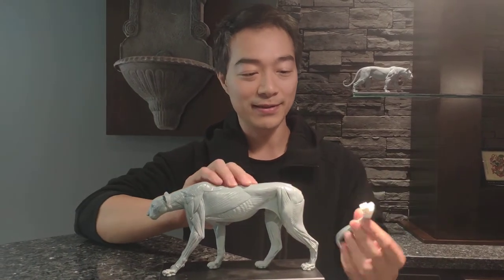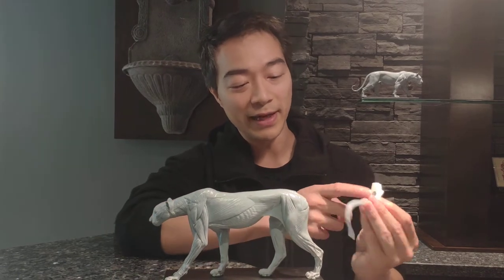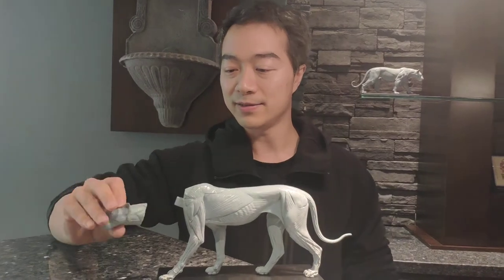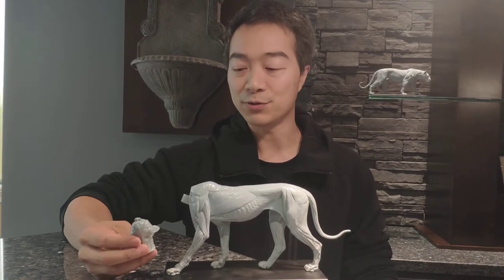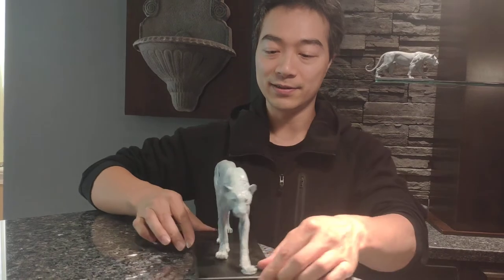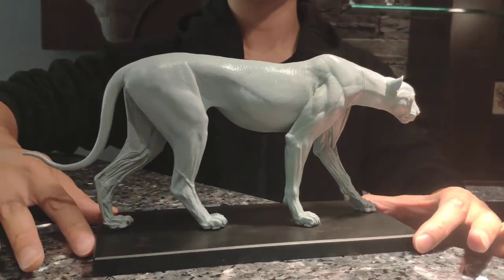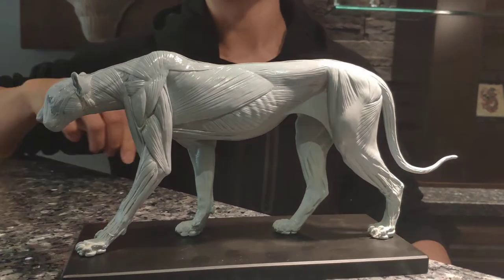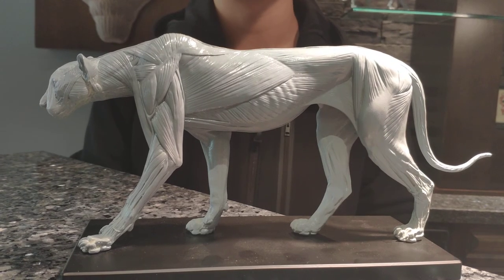cheetah anatomy 1/6 scale Jun's Anatomy model review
At 1/6th scale this cheetah écorché is one of seven models in the "Big Cats anatomy écorché", it represents a large size cheetah at approximately 7.2 ft (220 cm) long, from tip of the nose to the tip of the tail, and a weight of approximately 145 lb . The cheetah model is created from references of the live animals, the head is sculpted on top of a 3D scanned skull of a very large cheetah.  The Cheetah Anatomy model is approx 10" long, highly detailed it shows superficial muscle on one side, surface anatomy on the other side.  It features a detachable head, this allows the option of switching to the Mouth-Opened "Roar" head(sold separately) for alternative reference.  This size of an anatomy tool is perfect as a desktop reference of anatomy for sculptor, or as animal anatomy for the artist; the size is design for ease of handling, for teaching, or study.